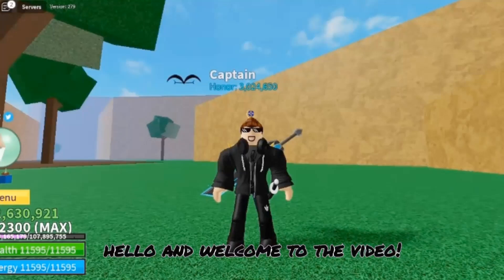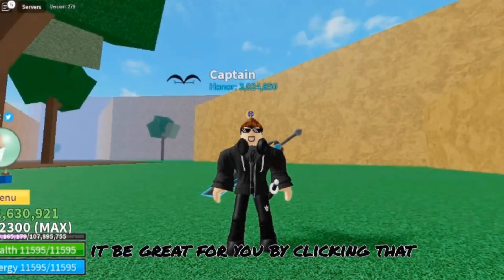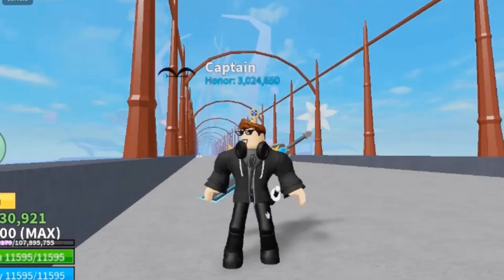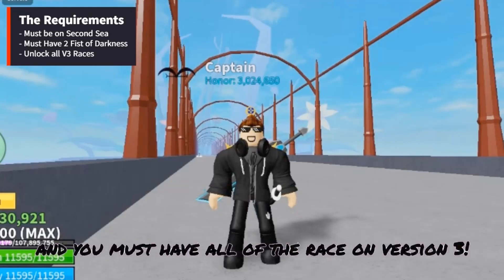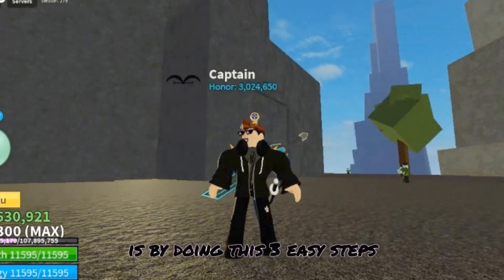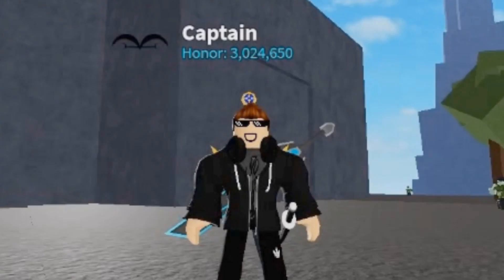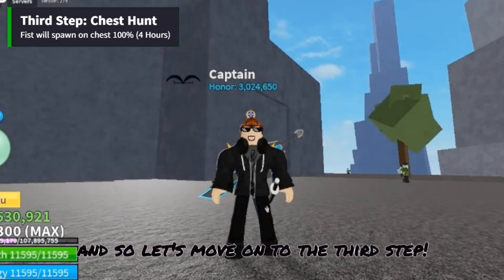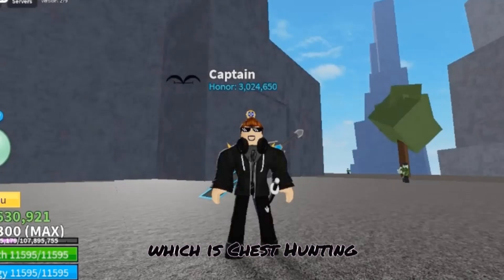(Blox Fruits) Fast Way to get White/Slayer Dark Blade!?!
decided to make a video from this because my friends help me get it :D
Join and Follow!
0:00 Intro
0:34 Requirements
1:06 The Fast Way from White Dark Blade
2:10 Outro

INFORMATION

First Step: Private Server
- Basically need it to time it for the Fist of Darkness spawning on chest (which is 4 hours).

Second Step: Sea beast
- While you wait for the Chest Hunt, you must start doing Sea beast. Its a low chance of getting but having allies or friends there to help, It will higher the chances. Eventually you will get atleast 1 - 2 Fist of darkness from Sea beast in less than 4 hours.

Third Step: Chest Hunt (if the Server has reach 4 hours)
- So the goal is that one of your friend has to have a fist of darkness. Now its time for Chest Hunt (only if you did not get a fist from sea beast). This is Important because they might not have the Requirements. So Yeah

CORRECT ME IF IM WRONG.

all of this is on my Based Opinion lol